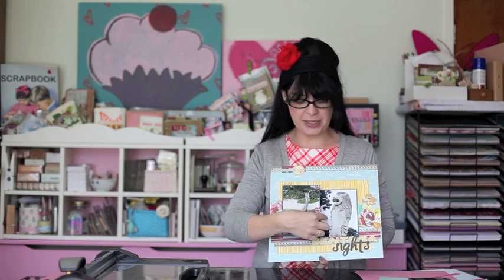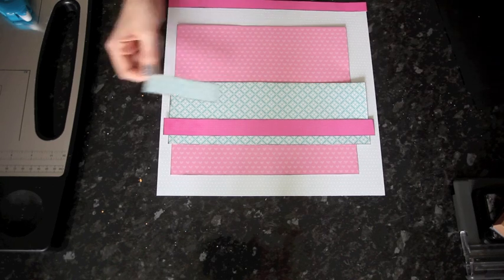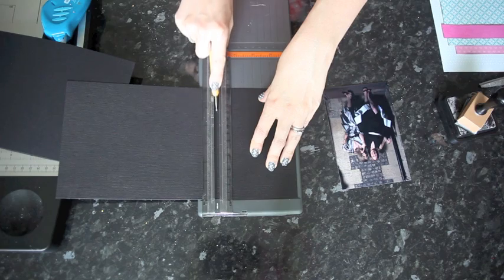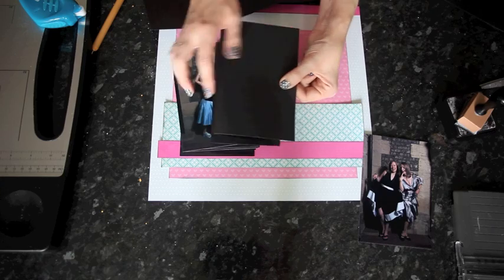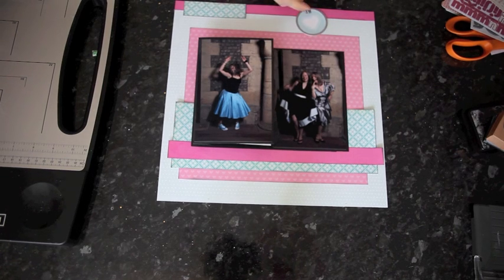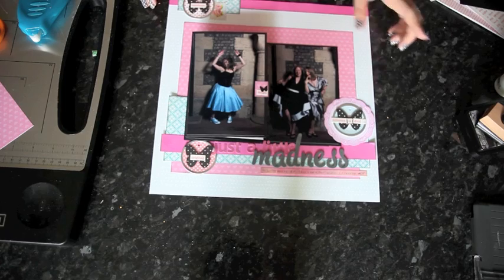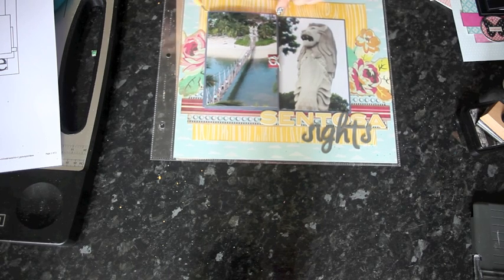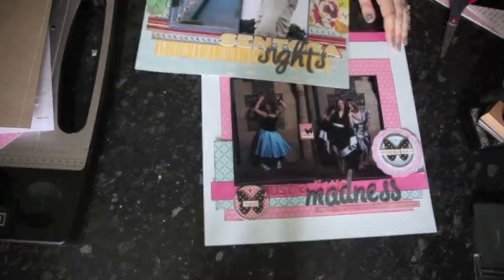4x6 Photo Love :: July 2011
Join Garden Girl Shimelle Laine for this free scrapbooking class every month of 2011, as she demonstrates a new design for 4x6 photos each month.

For July, we're scrapping seven photos, all the same orientation. This month's featured design principle includes seven 4x6 portrait pictures plus a 4x6 journaling card on a single 12x12 page by using folded cardstock.  At the end of this video, you'll see how to adapt a page protector to include this interactive element in your album.

If you would prefer to try this design with landscape photos or if you would like measurements for all the papers included on this page, please head to Two Peas where you'll find both those things and more.

For more about this class and this month's challenge, please visit us
There you'll find additional layouts, a printable PDF and a message board to chat. Create a page and upload it to the gallery this month and you'll have a chance to win a prize from Two Peas as well.

See earlier classes too!